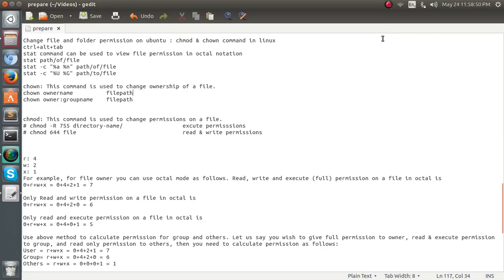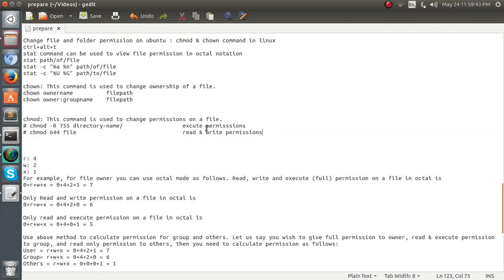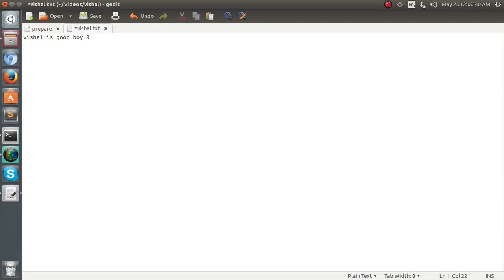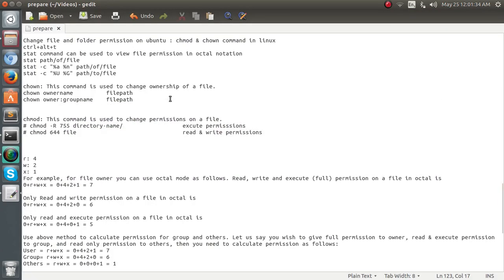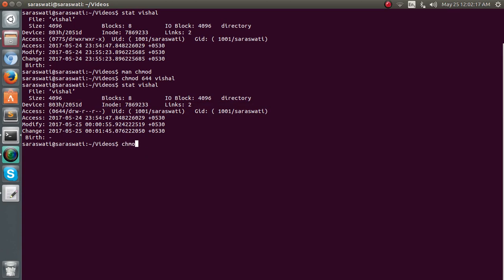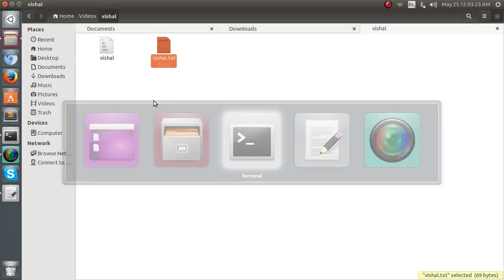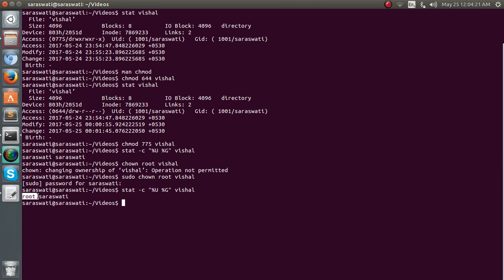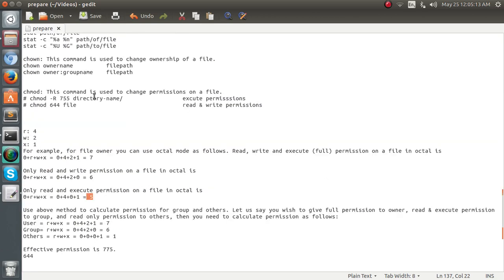Change file and folder permission on ubuntu : chmod & chown command in linux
chmod & chown to change file & folder permissions in linux.